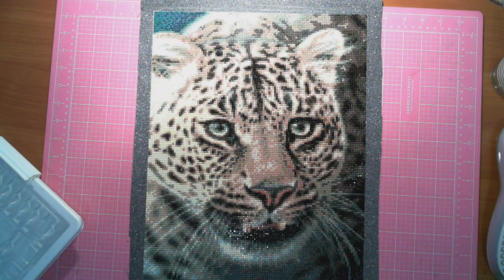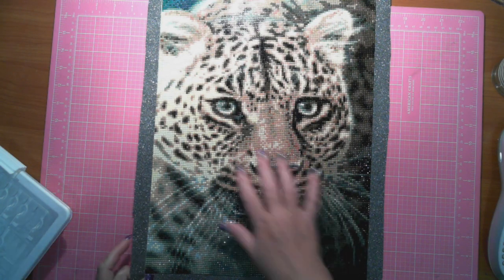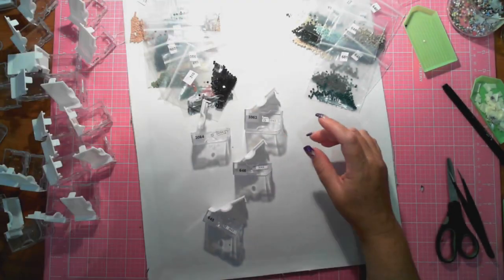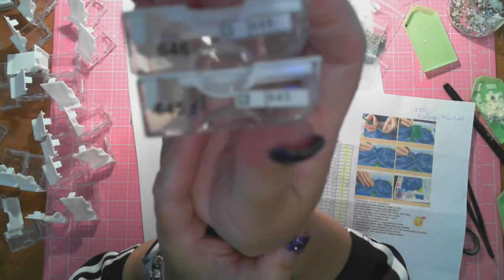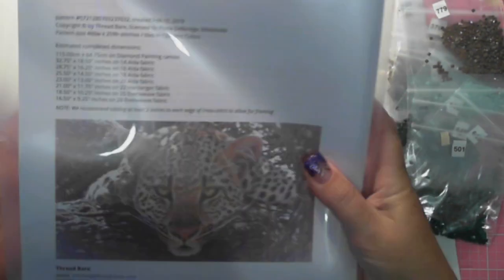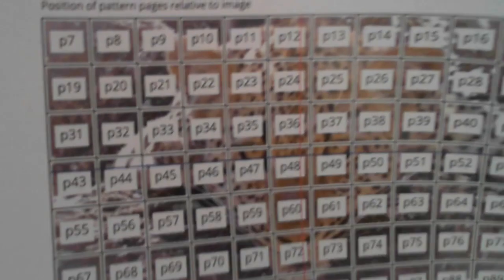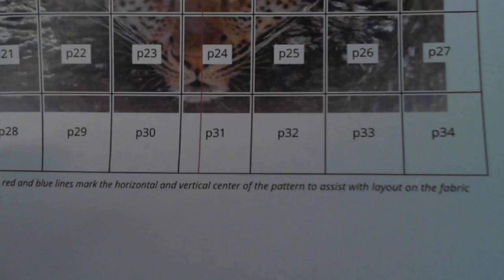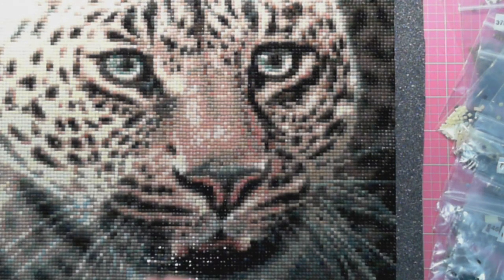Leopard Reveiw and De Kitting